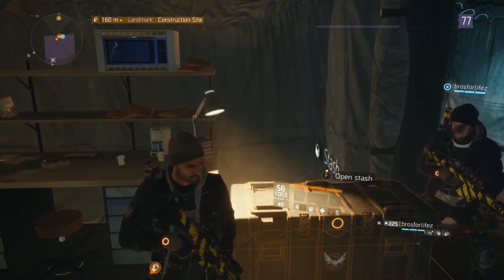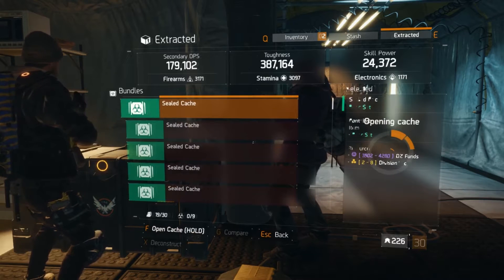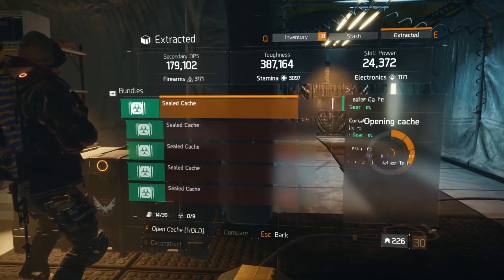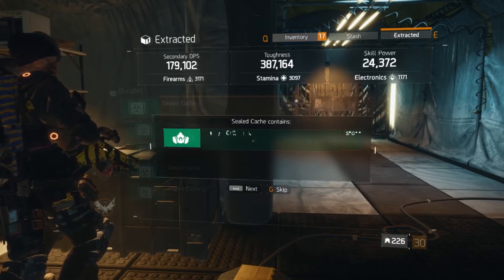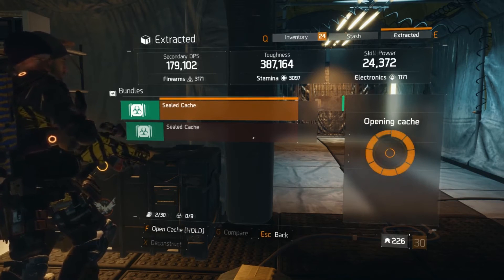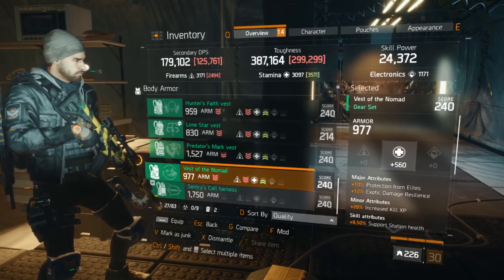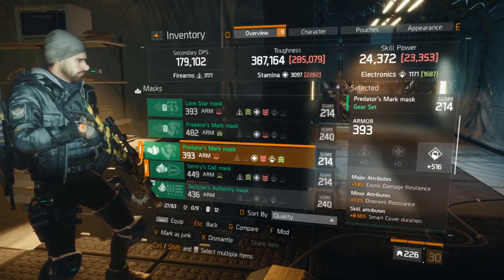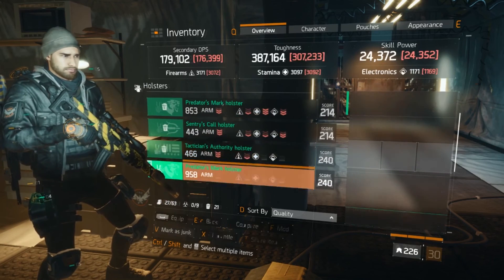The Division: Opening x20 Teal Sealed Caches!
Can we get 20 likes on this amazing video?
Song:
Social Media!

On this channel i will be uploading Destiny videos such as Xur, Walkthroughs, Glitches, or other video that i see fit for upload which include all things Destiny.